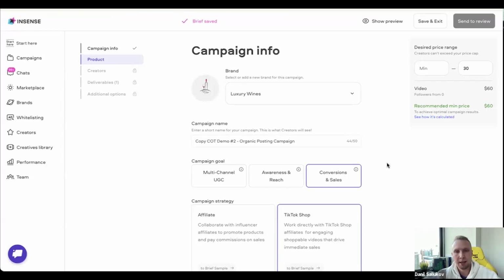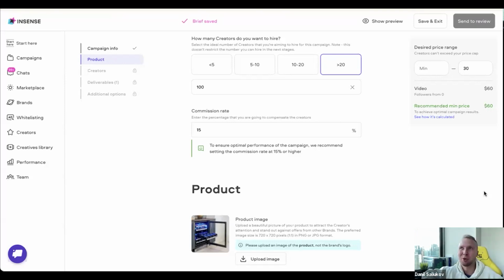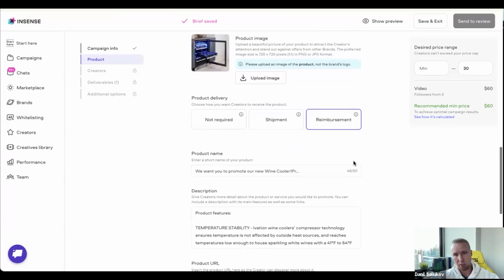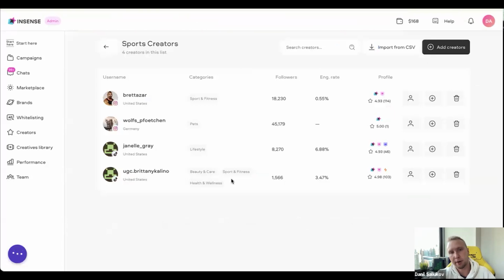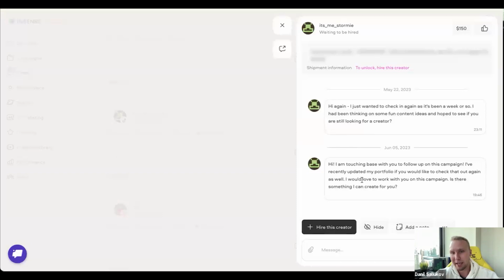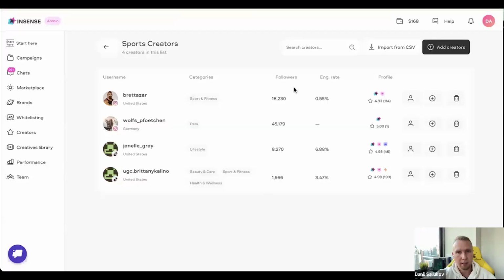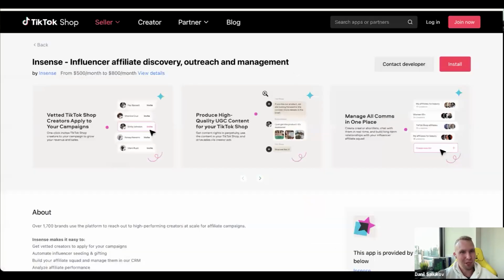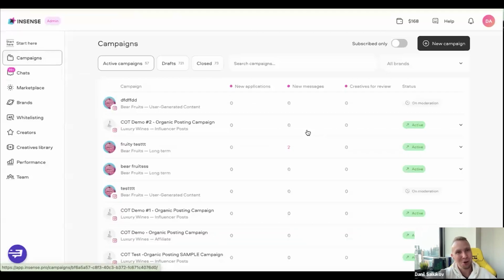How to Find TikTok Shop Affiliates - Secrets Revealed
TikTok Shop is the wild west of e-commerce right now— but only if you know how to play the game.

The secret? Affiliates. But not just any affiliates—the right ones.

In this video, I’m sitting down with Danil from Insense, the platform that connects brands with top-tier content creators.

We’re going to show you exactly how to use TikTok Shop to drive real results.

Here’s what we’ll cover:

👉 How to find high-performing affiliates
👉 Mistakes that kill your affiliate campaigns (and how to avoid them)
👉 Why authentic content wins every time
👉 A step-by-step framework for scaling your TikTok Shop
👉 How TikTok affiliates can drive sales to your Amazon store

By the end of this video, you’ll know how to use TikTok affiliates to drive sales, build trust, and scale your brand.